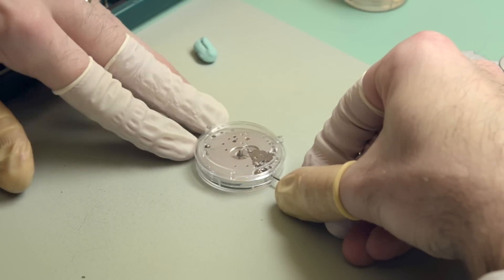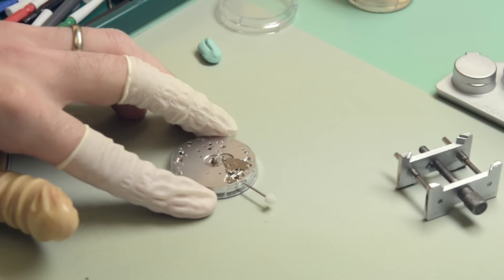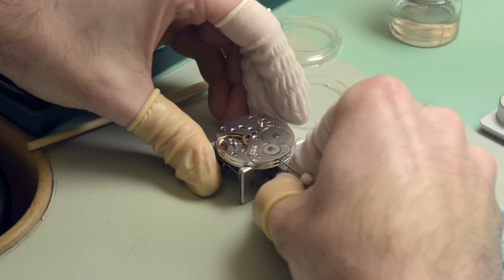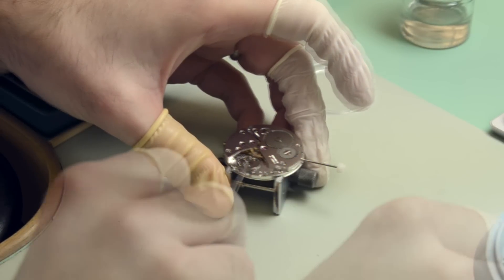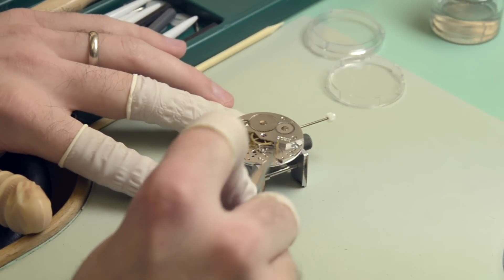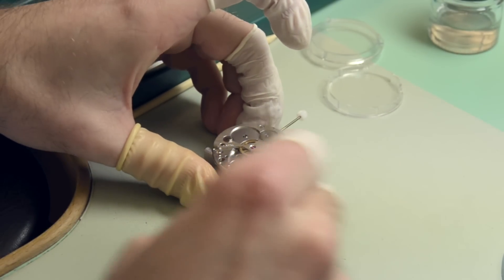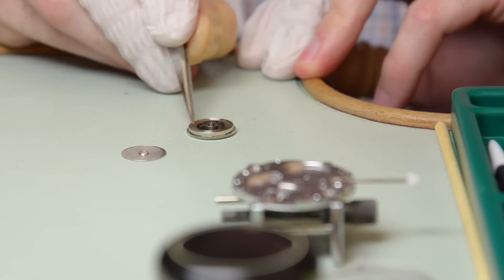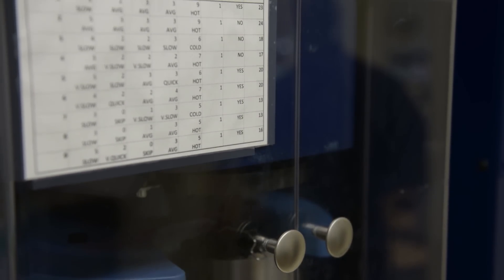A Deep Look into a Mechanical Watch!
Ever wondered what makes a mechanical watch tick? Well, on our recent visit to the North Seattle Watch Technology School instructor David McConnon gave us a peek inside one.  This “teardown” features an ETA 649 movement that many of the students get started learning repair on.